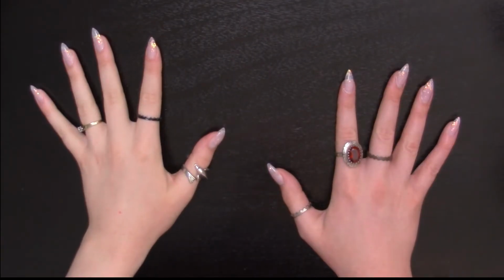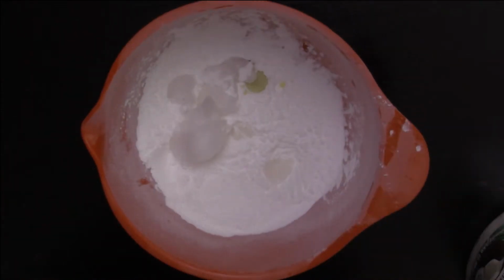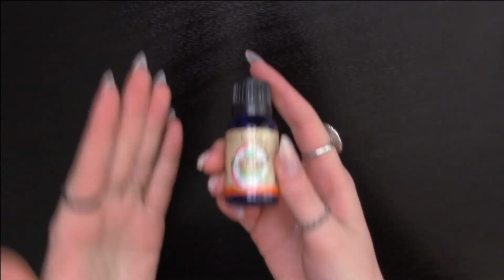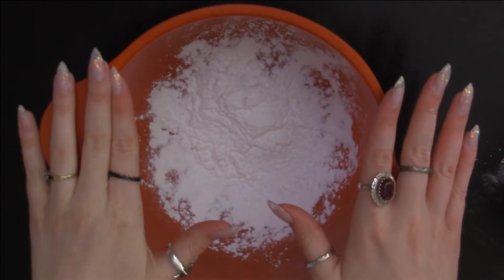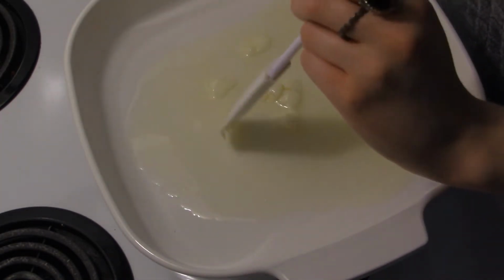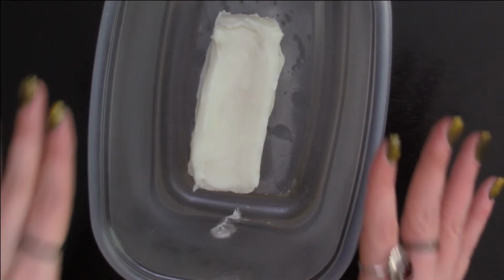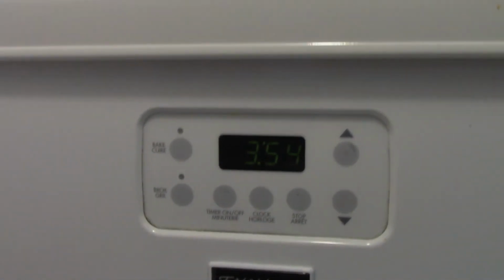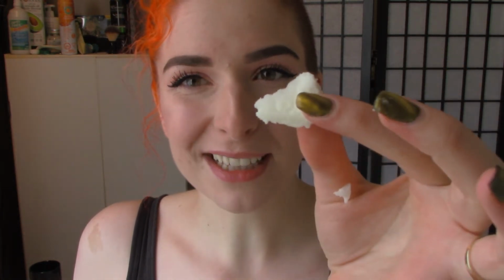Sensitive Skin| Testing DIY Deodorants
Sensitive skin can be frustrating and costly to find the right products for. I want you guys to join me on my journey to find DIY products that won't irritate my skin or empty my wallet!